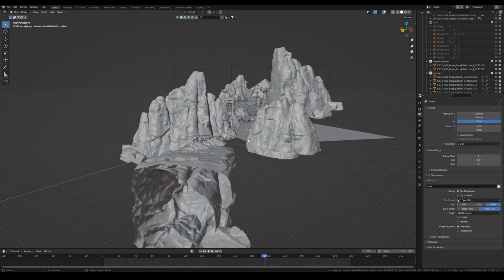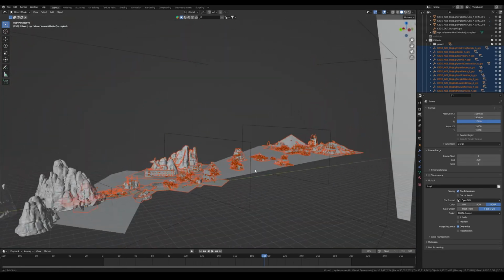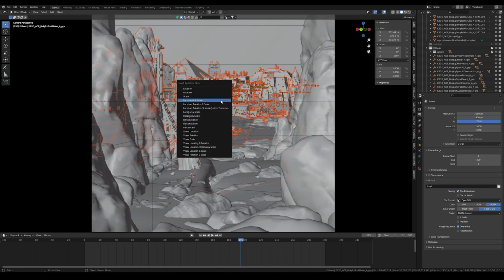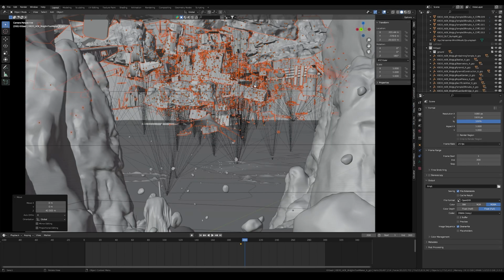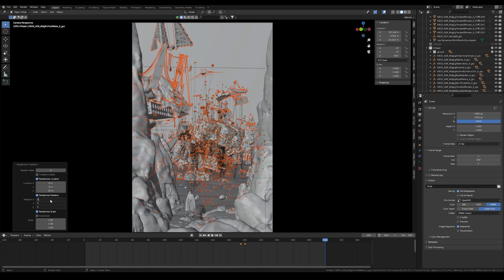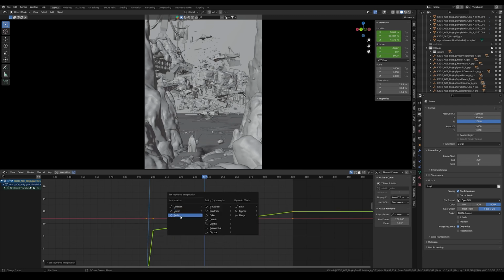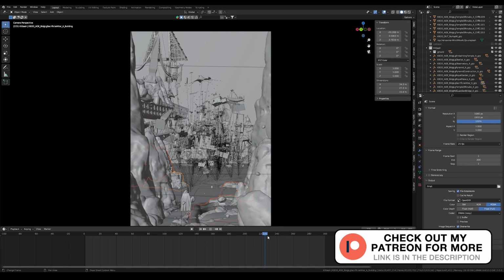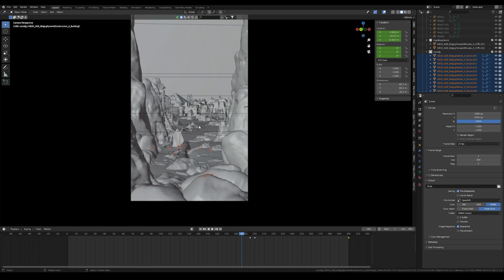How to LEVITATE hundreds of objects in Blender!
I hope I could show you an easy way how you can levitate hundreds of objects with just a few clicks!

All background assets in this video are from the @KitBash3D Cargo software!

Chapters:
00:00 Intro
00:19 Selecting The Objects
02:56 Animating The Objects
02:55 Camera Setup
06:46 Linear vs. Bezier
07:30 Art Direct The Animation
10:05 Outro